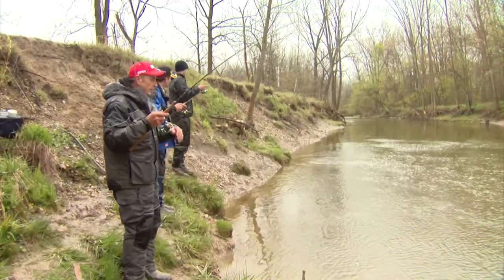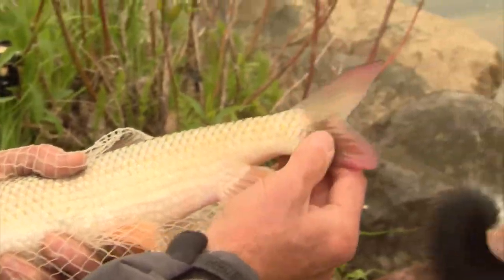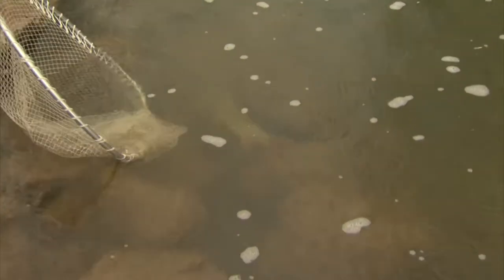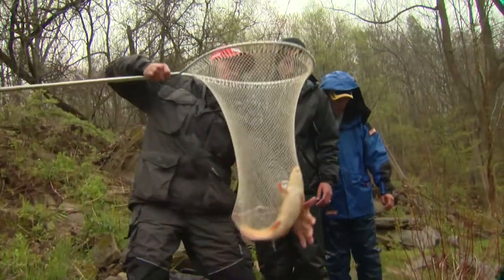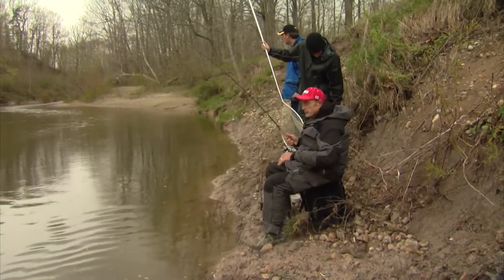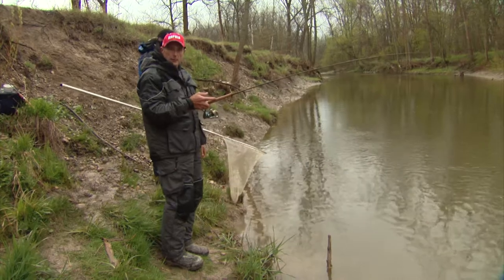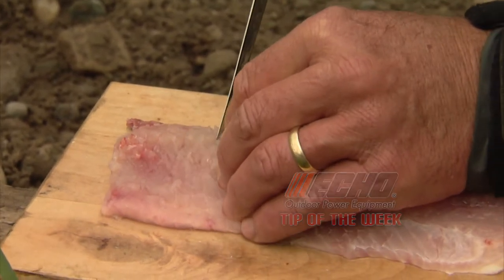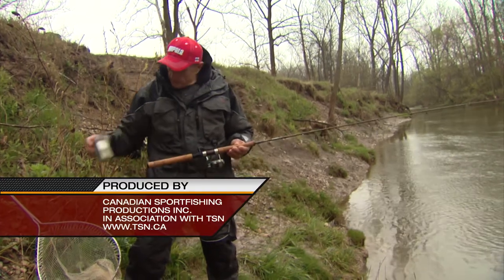Fishing for Suckers, Tributary of the Thames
Join Italo as Joins the Howicks and fish for sucker fish on a tributary of the Thames river. There are tips and a fish fry.